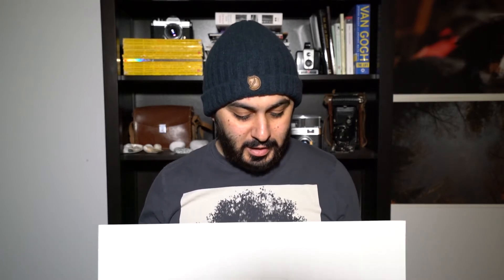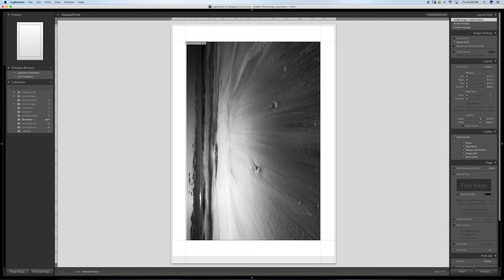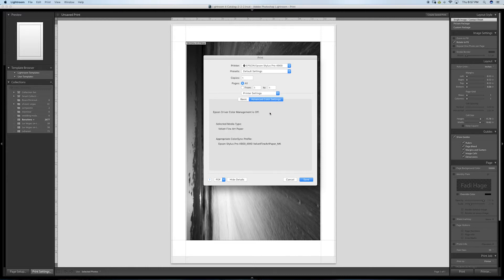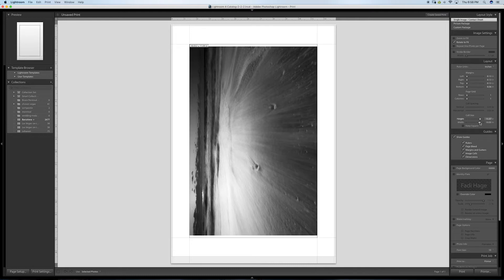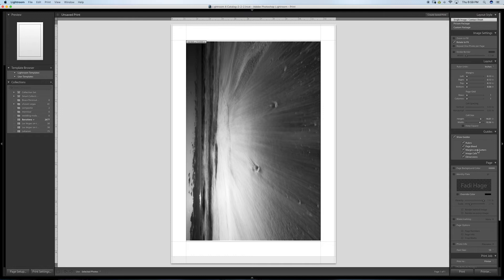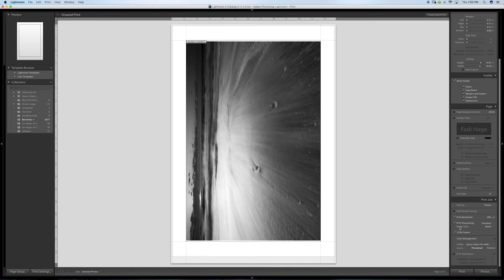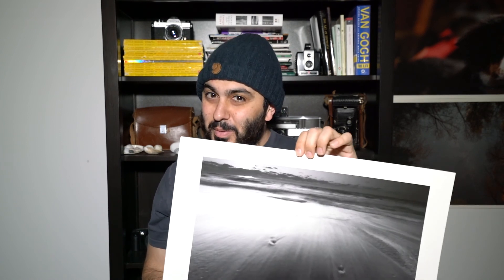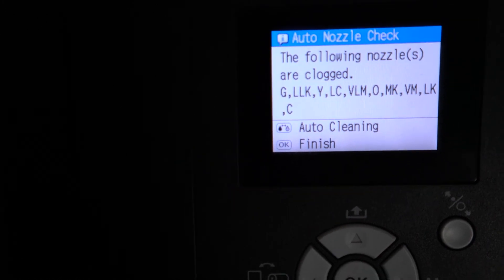Print Module Lightroom Tutorial - How to print your photos and tips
Printing a black and white photo on my Epson Stylus Pro 4900,

How to set your setting and tips on using the Print Module in Lightroom to make sure you get a great print.

I use Epson velvet fine art paper, to print the black and white. I love the quality of that paper.